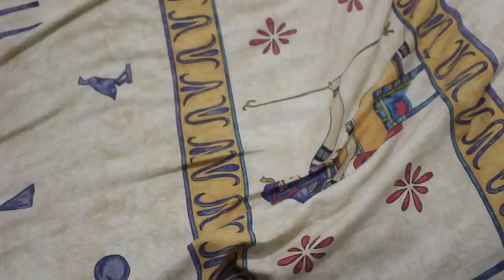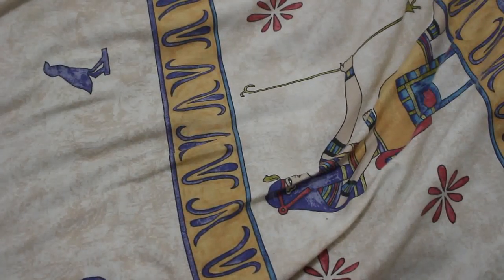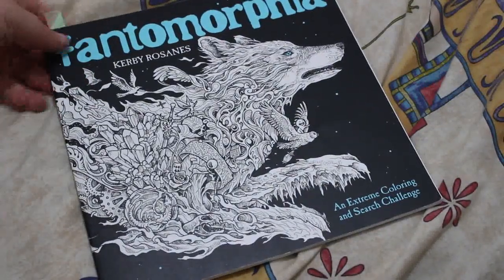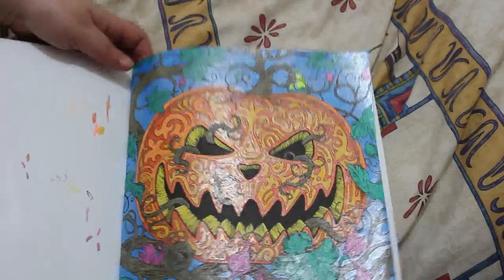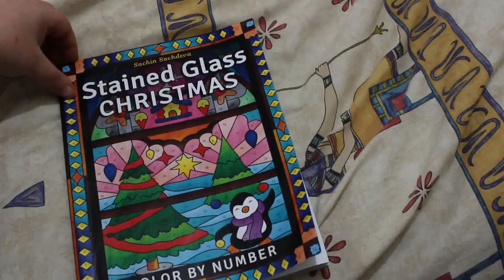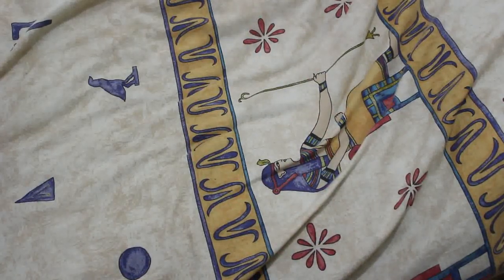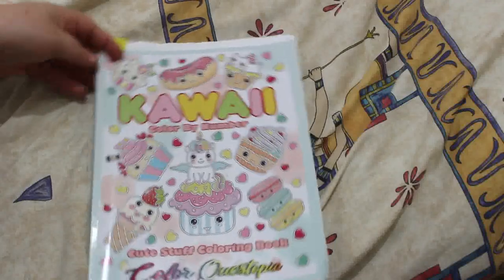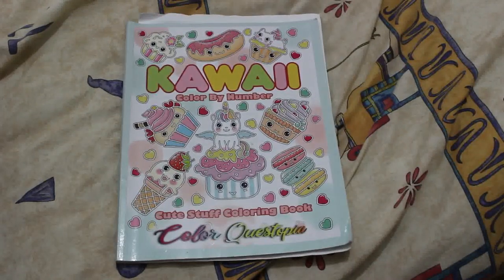Completed Pages November 2023